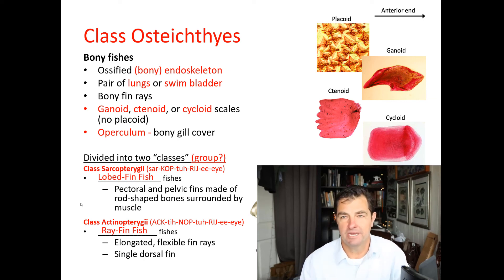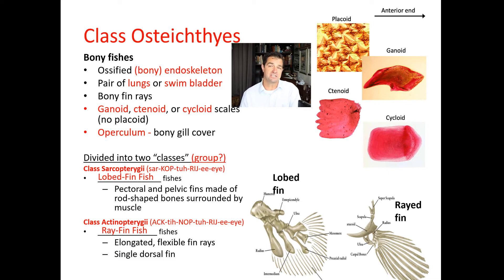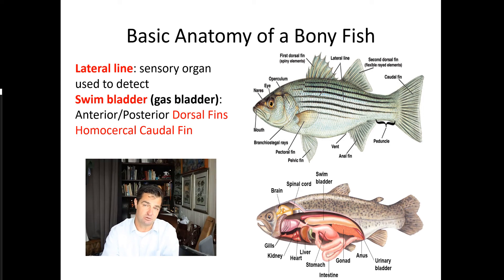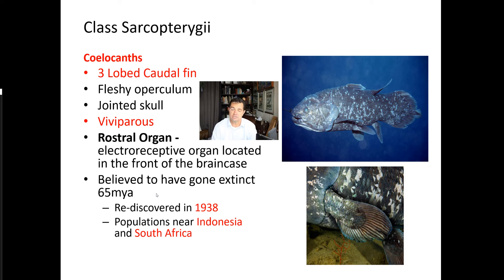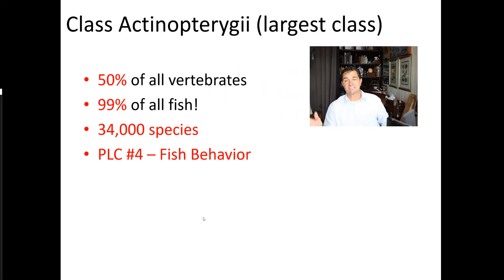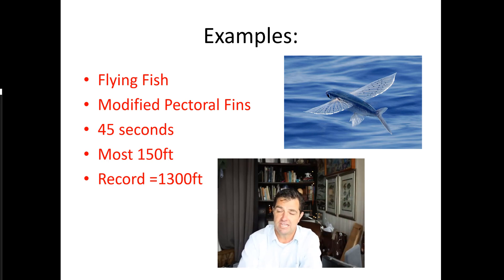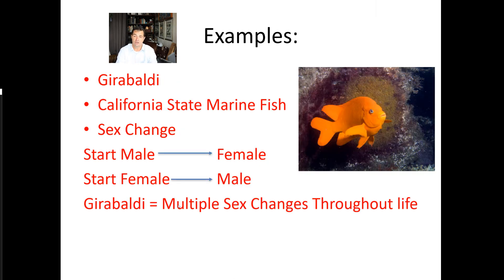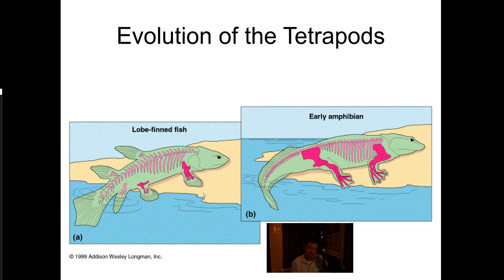fish 2 bony fish reupload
Marine Bio Fish Lecture 2 Reupload